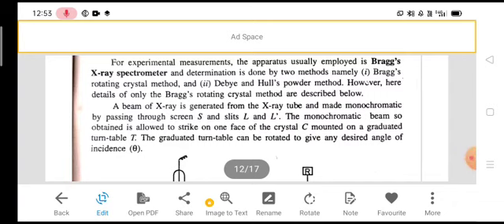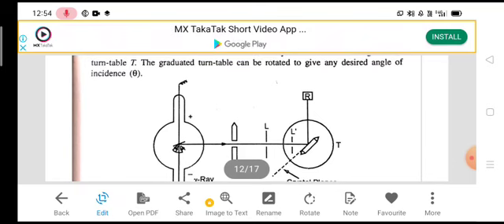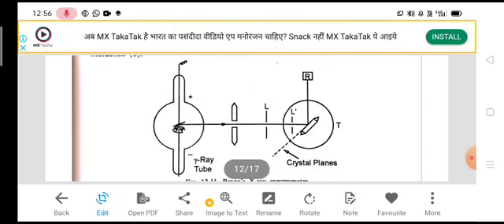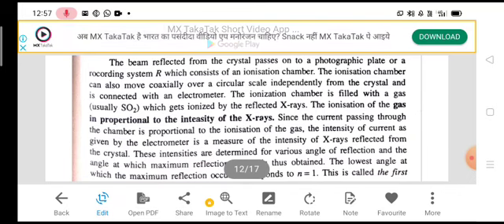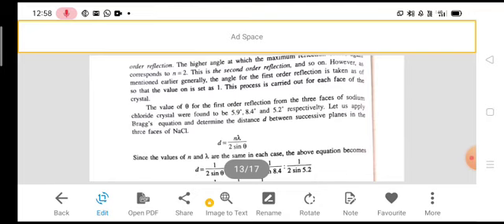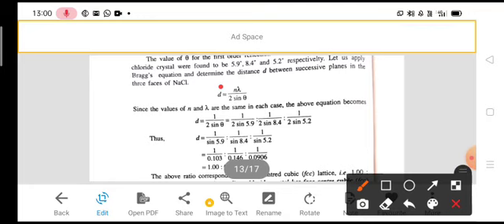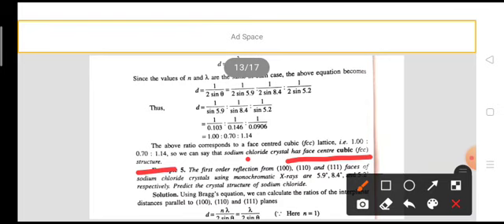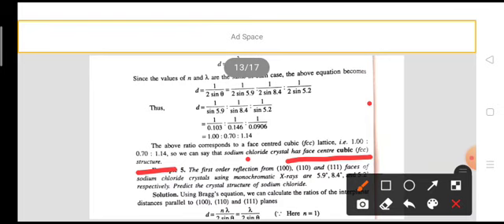Bragg's rotating crystal method for determination of crystal structure